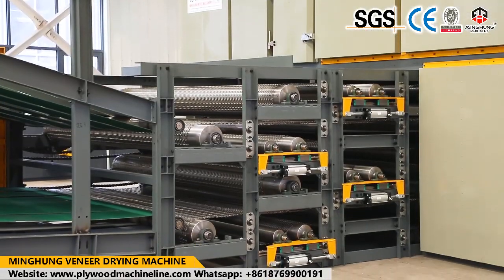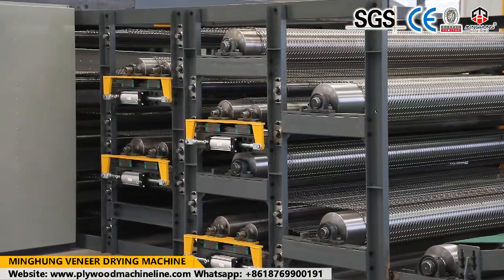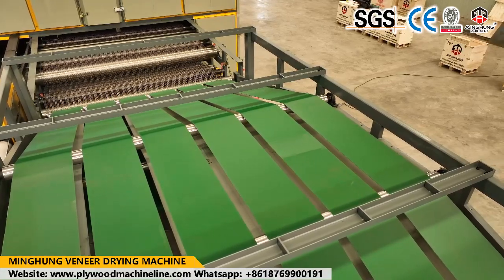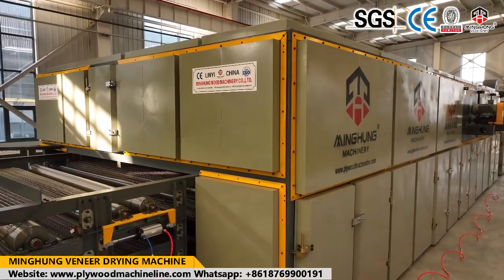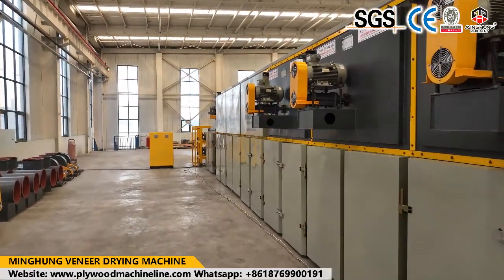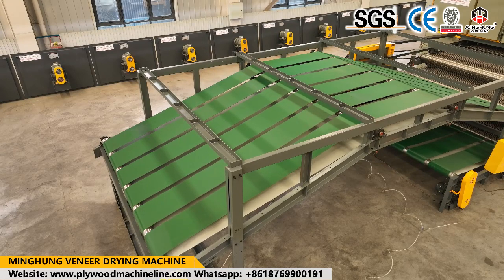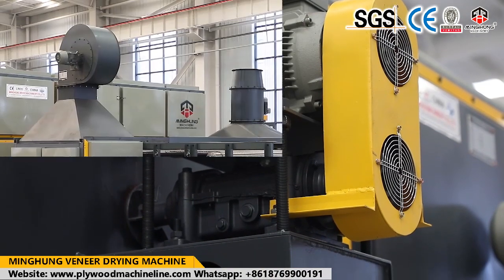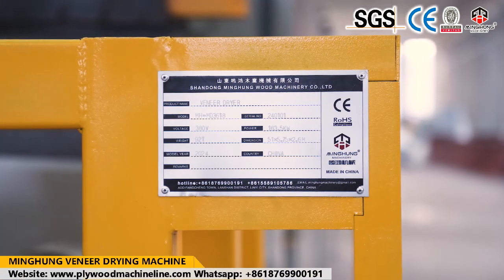Kaplama Kurutma Makinesi Veneer Drying Machine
Giriiş:

Kontrplak üretimi dünyasında kurutma işlemi, nihai ürünün kalitesinin ve dayanıklılığının sağlanmasında çok önemli bir rol oynar. Kaplama kurutma makineleri, kontrplak kaplamaların kurutulması için daha verimli ve etkili bir yöntem sunarak sektörde devrim yarattı. Bu yazıda bu gelişmiş makinelerin faydalarını, özelliklerini ve bunların kontrplak üretim verimliliğini artırmaya nasıl katkıda bulunduğunu inceleyeceğiz.

1. Kaplama Kurutma Makinelerini Anlamak:

Kaplama kurutma makineleri, kontrplak kaplamaları kurutmak için özel olarak tasarlanmış olup, daha sonraki işlemler için optimum nem içeriğine ulaşmalarını sağlar. Bu makineler, tutarlı ve eşit kurutma sonuçları elde etmek için yenilikçi teknolojiler ve hassas kontrol sistemlerinden yararlanır. Kaplama kurutma makineleri sıcaklığı, nemi ve hava sirkülasyonunu kontrol ederek nemin hızlı ve etkili bir şekilde uzaklaştırılması için ideal ortamı yaratır.

2. Artan Verimlilik:

Kaplama kurutma makinelerini kullanmanın en önemli avantajlarından biri üretim verimliliğindeki önemli artıştır. Geleneksel kurutma yöntemleri genellikle önemli miktarda zaman gerektirir ve bu da daha uzun üretim döngülerine neden olur. Gelişmiş kaplama kurutma makineleriyle kurutma işlemi hızlandırılır, böylece daha hızlı geri dönüş süreleri ve daha fazla üretkenlik sağlanır.

3. Geliştirilmiş Kalite:

Düzgün kurutulmuş kaplamalardan üretilen kontrplak üstün kalite ve dayanıklılık sergiler. Kaplama kurutma makineleri, nem içeriğinin dikkatli bir şekilde kontrol edilmesini sağlayarak bükülme, çatlama veya delaminasyon gibi sorunların önlenmesini sağlar. Tutarlı kurutma sonuçları elde eden bu makineler, endüstri standartlarını karşılayan yüksek kaliteli kontrplak üretimine katkıda bulunur.

4. Enerji Verimliliği:

Kaplama kurutma makineleri, üretim verimliliğini artırmanın yanı sıra enerji tasarruflu olacak şekilde tasarlanmıştır. Gelişmiş ısı geri kazanım sistemleri ve yalıtım malzemeleri kullanarak enerji tüketimini en aza indirir ve işletme maliyetlerini düşürürler. Bu sadece çevreye fayda sağlamakla kalmıyor, aynı zamanda bu makineleri kontrplak üreticileri için uygun maliyetli bir yatırım haline getiriyor.

5. Özelleştirme ve Uyarlanabilirlik:

Modern kaplama kurutma makineleri, farklı üretim gereksinimlerini karşılamak için çok çeşitli kişiselleştirme seçenekleri sunar. Çeşitli kaplama kalınlıklarına, nem içeriği seviyelerine ve ahşap türlerine uyacak şekilde ayarlanabilirler. Bu esneklik, kontrplak üreticilerinin kurutma sürecini kendi özel ihtiyaçlarına göre optimize etmelerine olanak tanıyarak genel verimliliği daha da artırır.

6. Uzaktan İzleme ve Kontrol:

Birçok gelişmiş kaplama kurutma makinesi, uzaktan izleme ve kontrol özellikleriyle donatılmıştır. Bu özellik, operatörlerin kurutma parametrelerini merkezi bir konumdan izlemesine ve ayarlamasına olanak tanıyarak operasyonel rahatlığı artırır ve sürekli saha denetimi ihtiyacını azaltır. Uzaktan izleme aynı zamanda zamanında sorun gidermeyi kolaylaştırır, arıza süresini en aza indirir ve üretim verimliliğini en üst düzeye çıkarır.

Çözüm:

Gelişmiş kaplama kurutma makinelerinin piyasaya sürülmesi, kontrplak üretim endüstrisini önemli ölçüde dönüştürdü. Verimliliği artırma, kaliteyi artırma ve enerji tüketimini azaltma yetenekleri, onları kontrplak üreticileri için paha biçilmez bir varlık haline getiriyor. Üreticiler bu yenilikçi makinelere yatırım yaparak üretim süreçlerini düzene sokabilir, üretkenliği artırabilir ve artan pazar talebini karşılamak için yüksek kaliteli kontrplak ürünleri sunabilir.